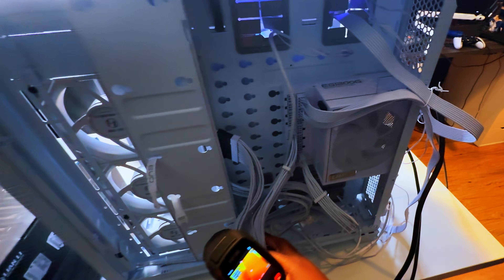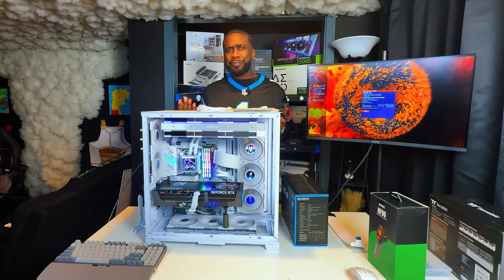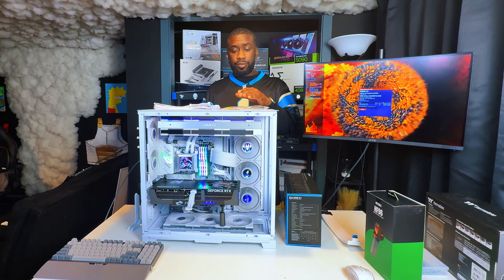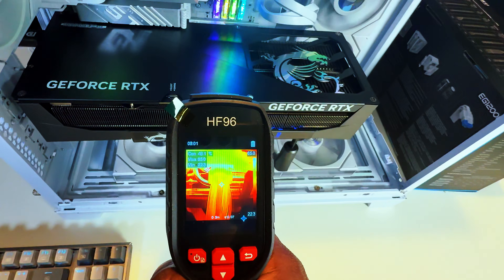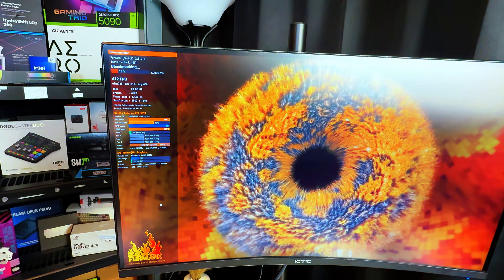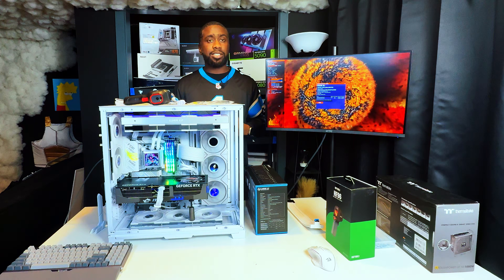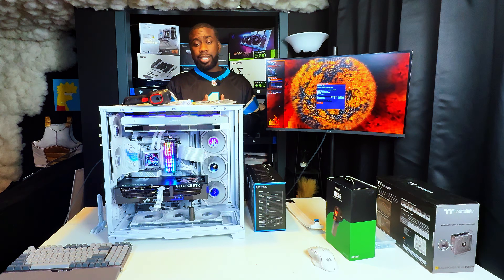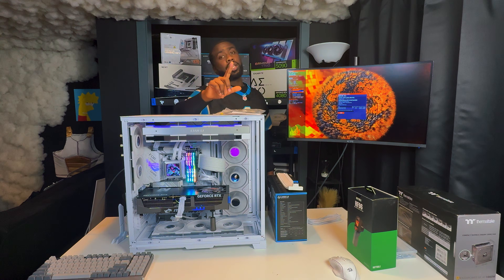Will my RTX 5090 melt the 12vhpwr like Der8auer's? TESTED!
In this video I will be testing my RTX 5090 under MAX LOAD with Furmark benchmark and using a thermal imaging camera to track the heat from the connectors on both the gpu and psu. Trying to compare dat to what der8auer was able o see under his own testing and bring you more information to the pool.

It will not cost you anything but will provide a small kickback to me for anything you end up purchasing. Thank you so much and see you soon!

Test Equipment:
Thermal Imaging Camera

Build Gear:

Vertical Mount
CPU Contact Frame
Wireless Fans
Edge PSU
Royal RAM
Lian Li AIO
5080 GPU- SOLD OUT
9800x3d CPU
ROG Strix Motherboard
Wireless Strimer 24
Wireless Strimer 12v
PC Case
NVME SSD

General Setup Gear:

Magnetic Screwdriver Kit
SD Card
Quick Release Camera System
3 in 1 Charger
AirPods Pro 2
Wireless Mics
4k Camera
Camera Fan
Wide Angle Lens
Camera Charger
Surge Protectors
Rodecaster Duo
Shure SM7B Mic
Stream Deck
Top Monitor
Main Monitor

Studio Decorations:

Cloud Ceiling Stuffing
Sound Panels
Hot Glue Sticks
LED Light Strips
Wall Lights
Wall Light Stand
Hot Glue Gun